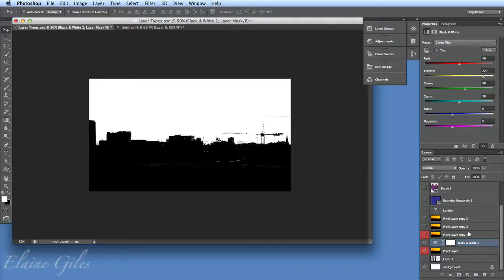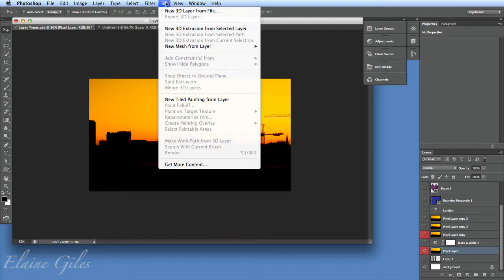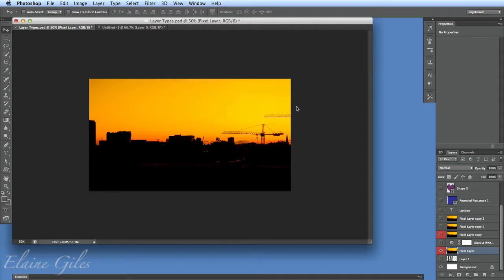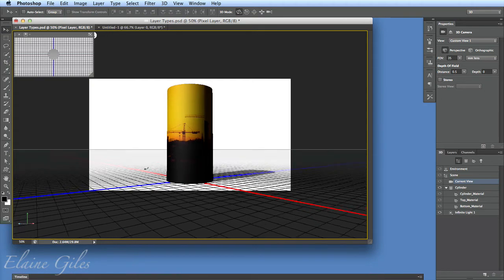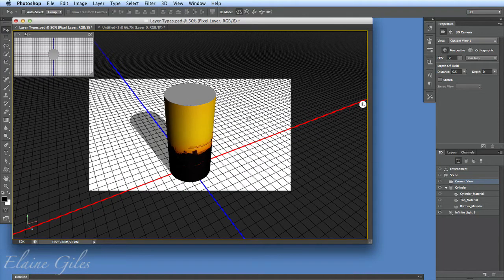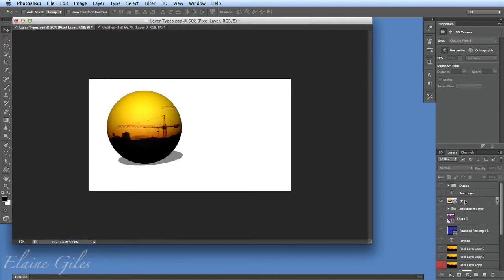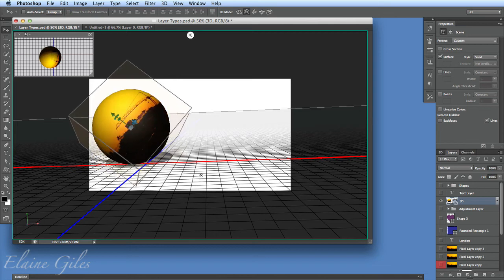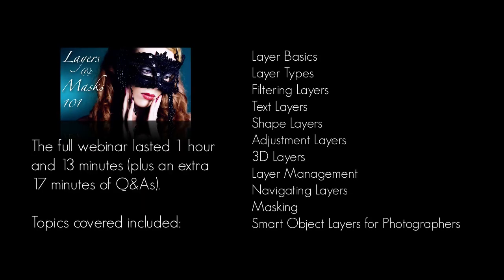Photoshop Tutorial - 3D Layers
On 23 August 2012 I delivered a webinar -  Layers and Masks - demonstrating the layer and mask features inside Photoshop.

This short clip is the section of that webinar outlining 3D Layers.